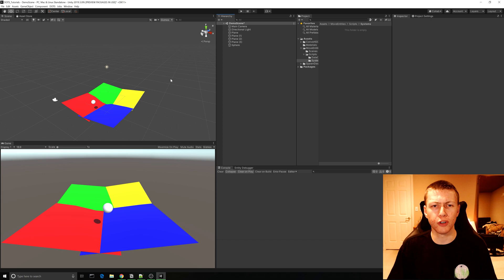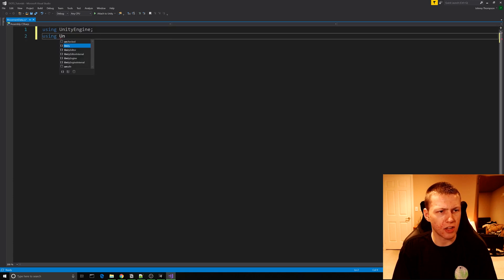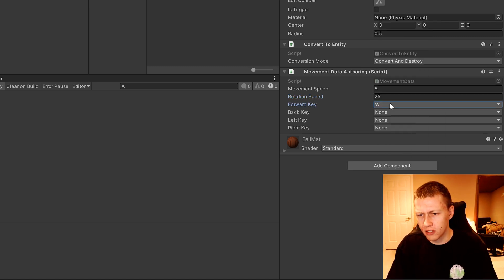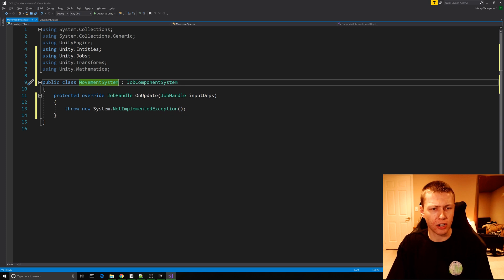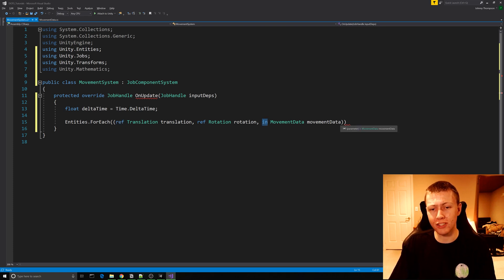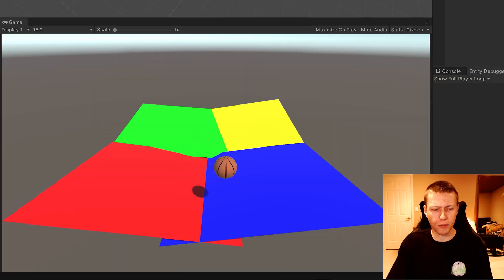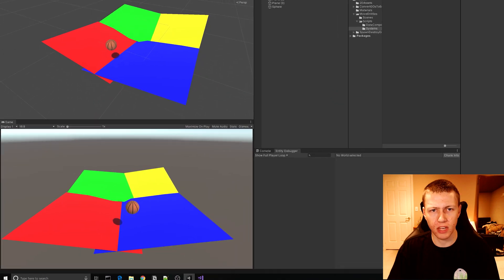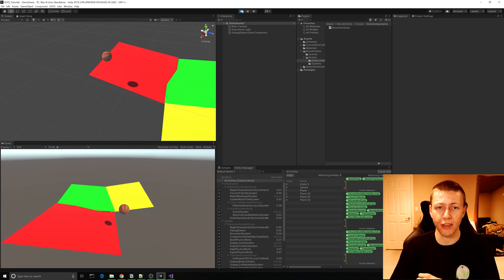Unity DOTS - Move and Rotate Entities with the Entity Component System [Old Version of ECS]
- 0:00 - Introduction and Project Overview
- 1:02 - Unity Project Setup
- 1:56 - Creating the MovementData Component
- 3:38 - Configuring the MovementData Component in Unity
- 4:20 - Creating the MovementSystem
- 8:52 - Demonstrating the MovementSystem
- 9:05 - Implementing the Rotation on the Sphere
- 9:47 - Demonstrating the Rotation of the Sphere
- 10:06 - Demonstrating Some Quirks of the ECS
- 11:16 - Wrap-up and Final Thoughts

My Setup:
27" 4K Monitor - Asus PG27AQ